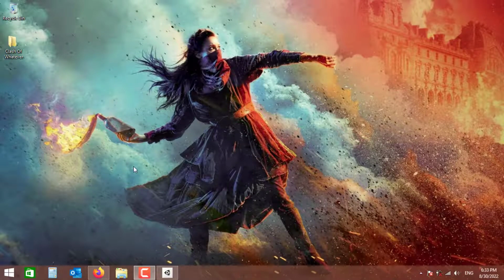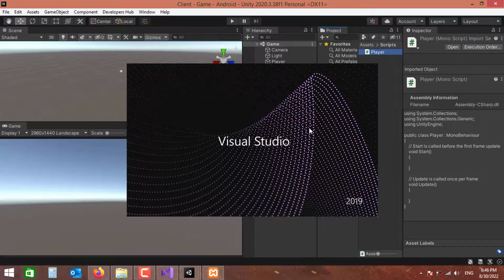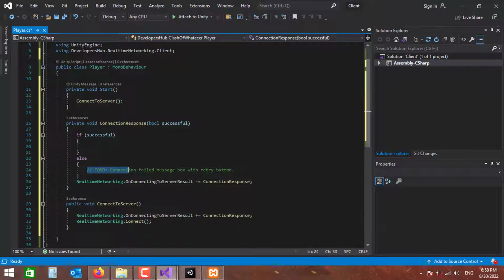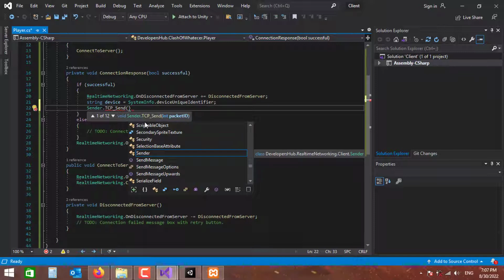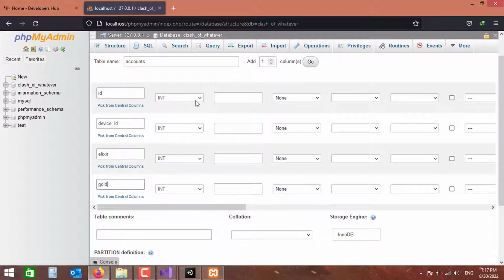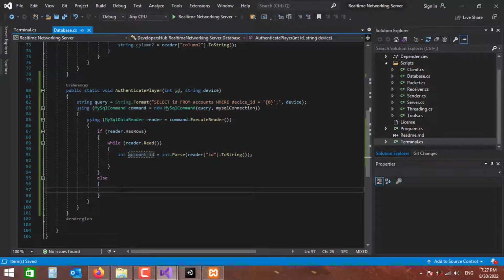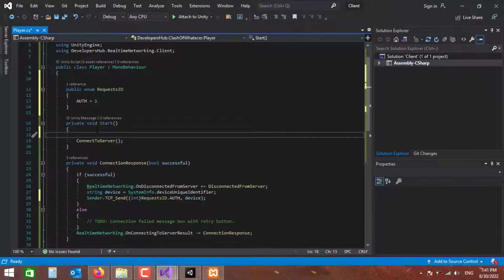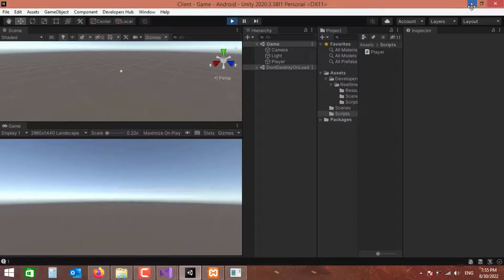Unity Clash of Clans Clone - Player Authentication (#02)